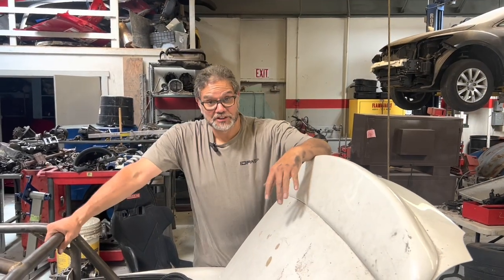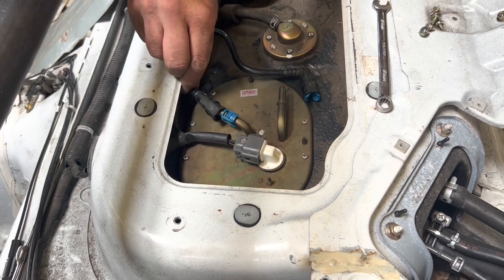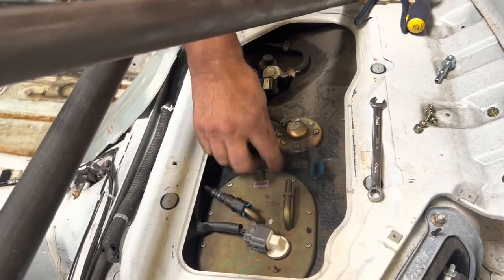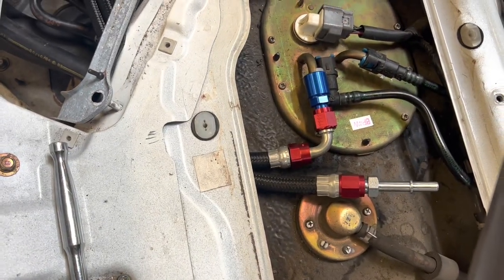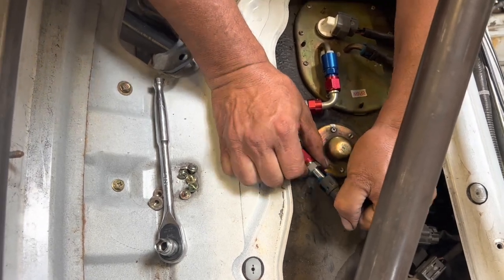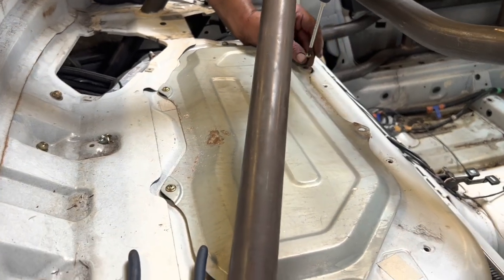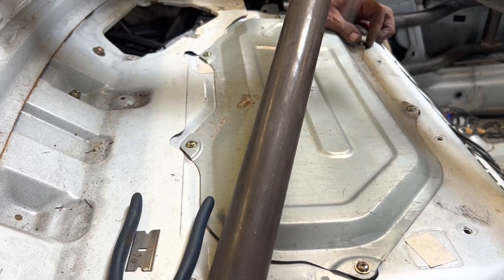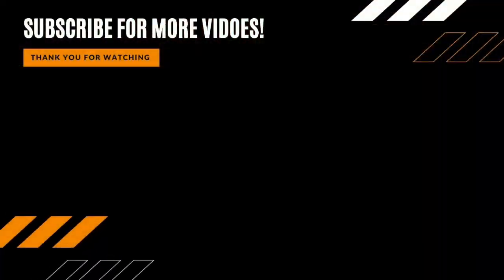PT25 How To Build A Spec Miata, Fuel Pressure Regulator. MX5, Autocross,Track Car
Let’s finish installing our adjustable fuel pressure regulator valve.